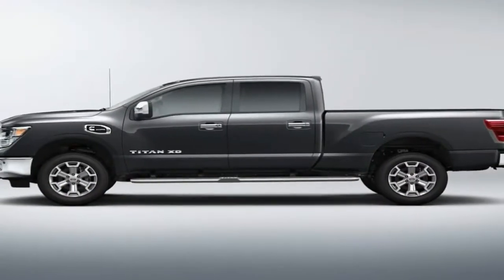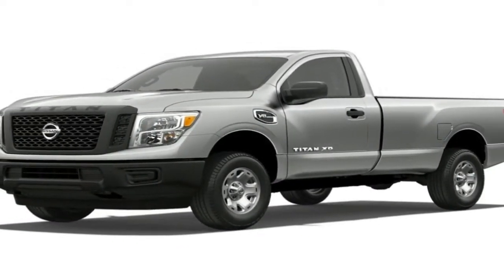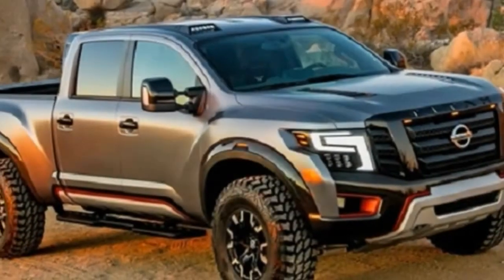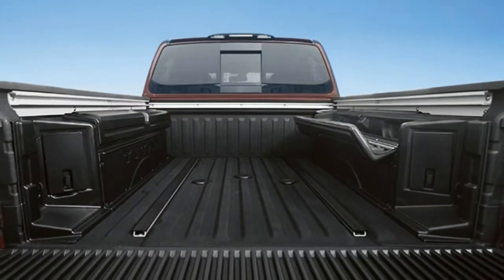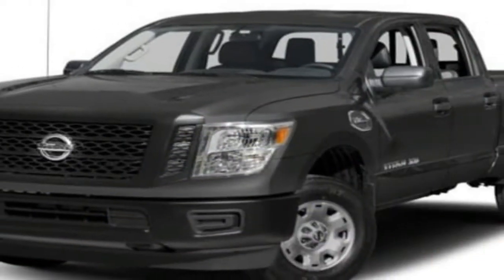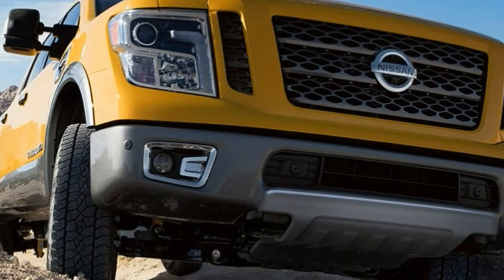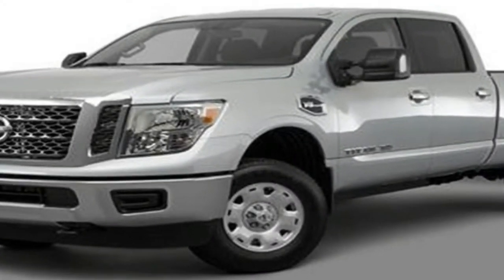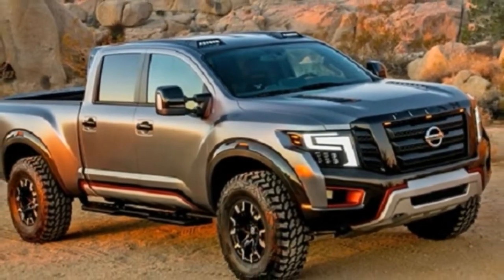Hot News !!! 2018 Nissan Titan XD Exterior Overview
██████ GET DAILY UPDATES! NOW! ██████